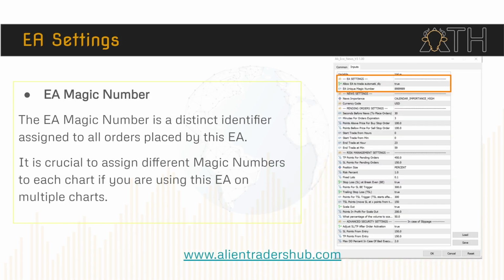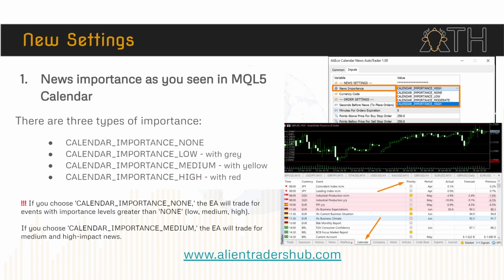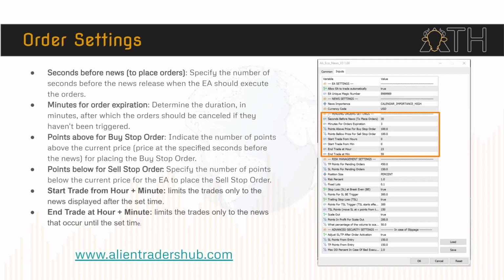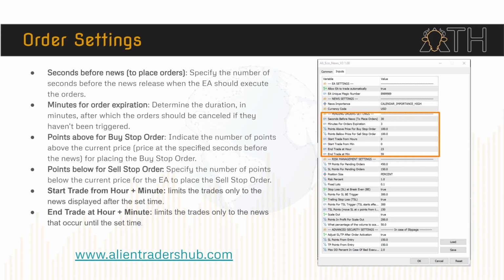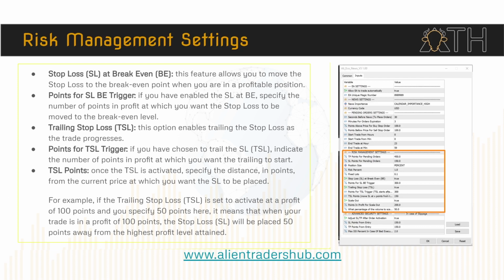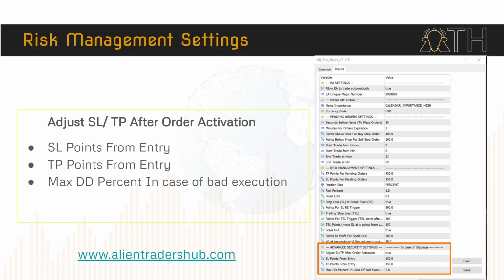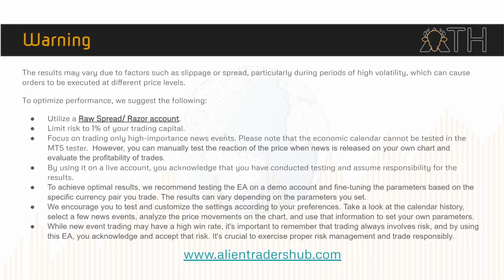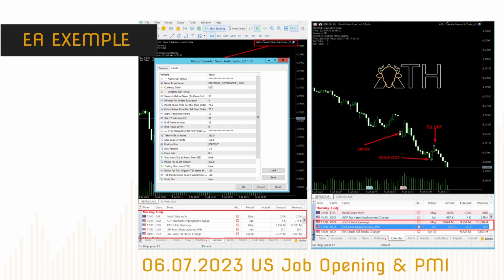AliEco Trading Training Video 7 - AliEco News EA